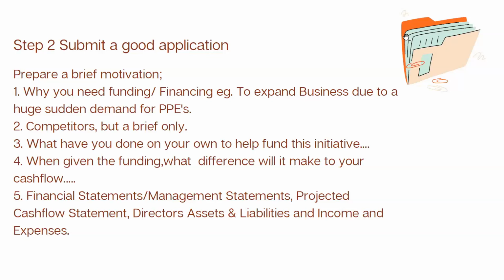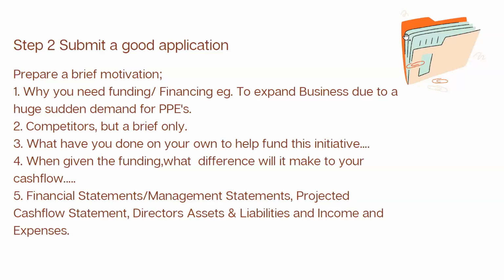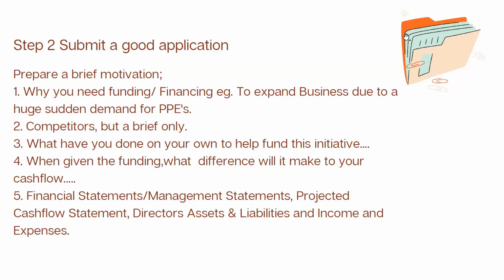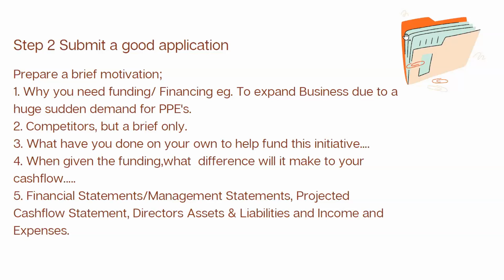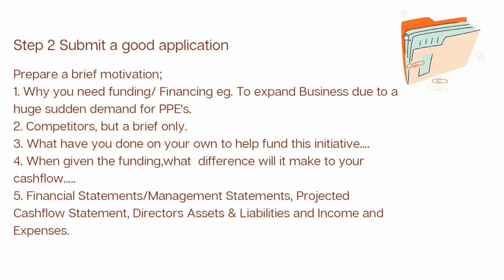SMME Clinic: How to submit a Good Credit Application - How to Series